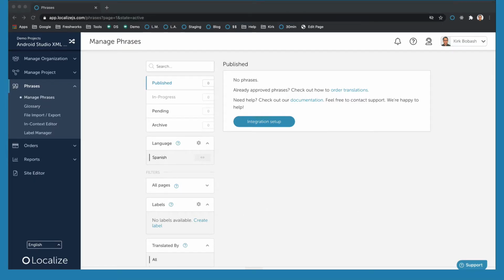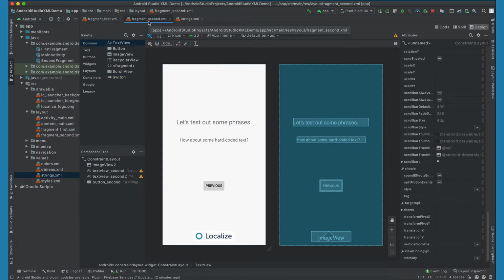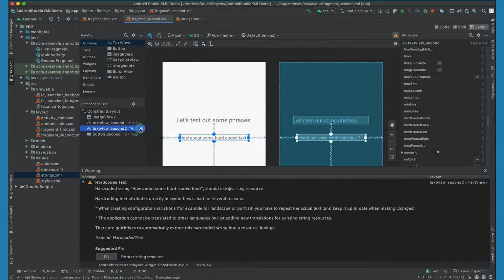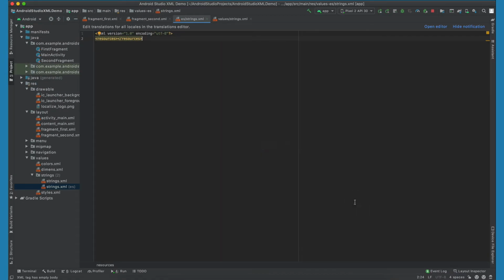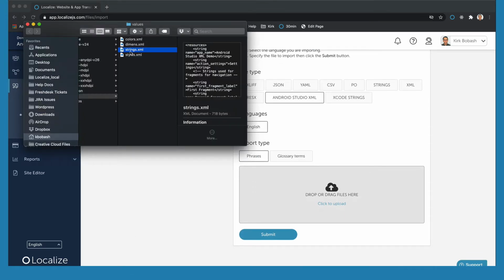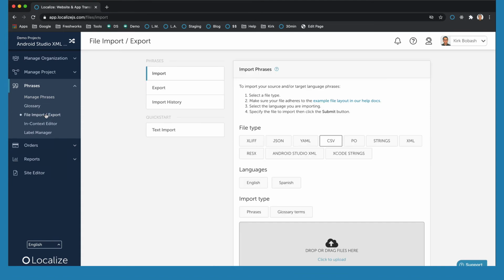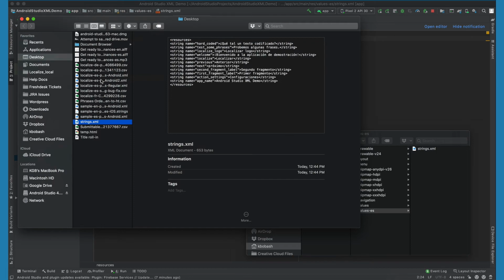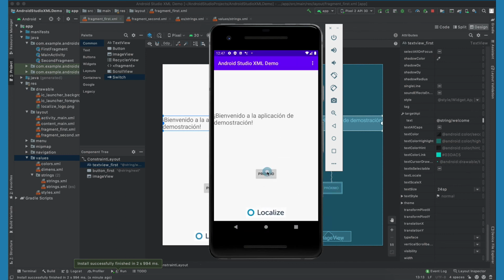[2020] How to Localize Android Apps with XML Files in Android Studio | Localize Tutorial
In this step-by-step tutorial, we’ll show you how to use XML files in Android Studio with Localize to easily localize your mobile apps.

You’ll learn how to:
- Move hard-coded text into strings.xml for proper localization
- Create separate strings files for each target language
- Import your source language strings into Localize for translation
- Generate AI translations instantly or order professional human translations
- Export translated XML files back into your Android Studio project
- Run your app in the emulator to see translations live
- Automate your workflow with Localize’s CLI or API integration for continuous localization

With Localize, you can save time, streamline translation management, and scale your app for global users—all with minimal developer resources.